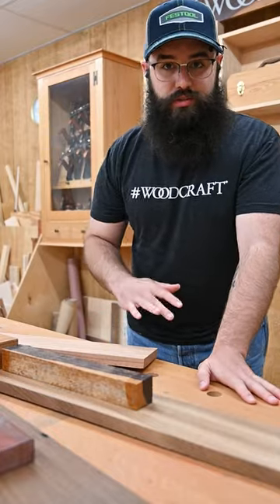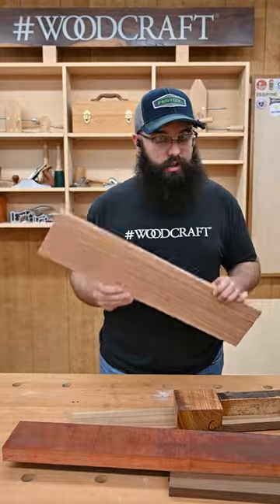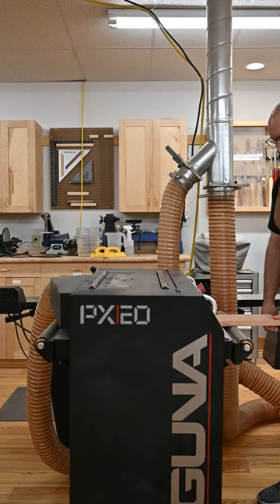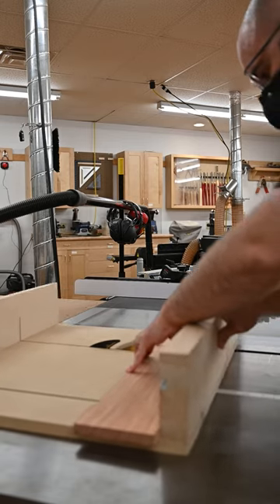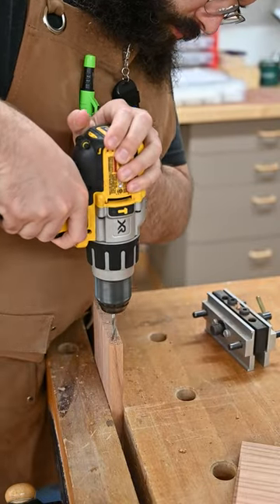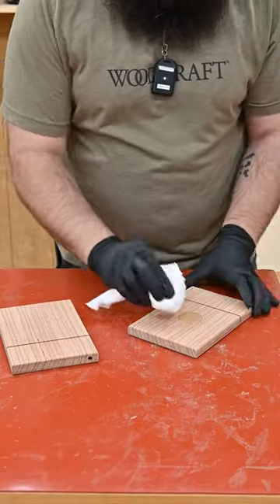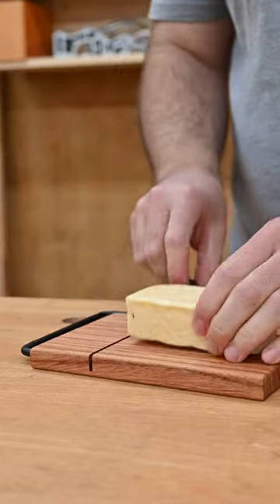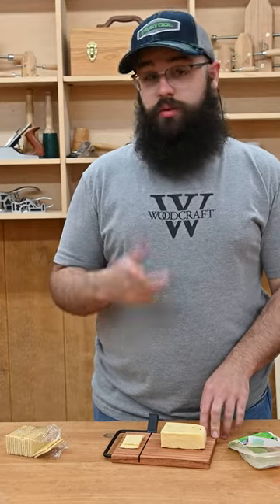Ebiara Cheese Slicer